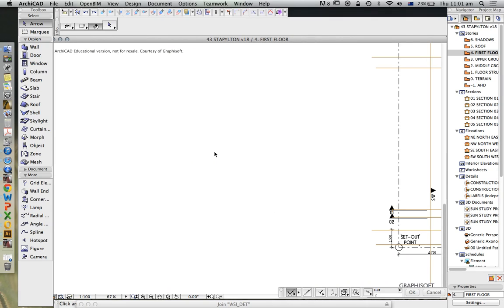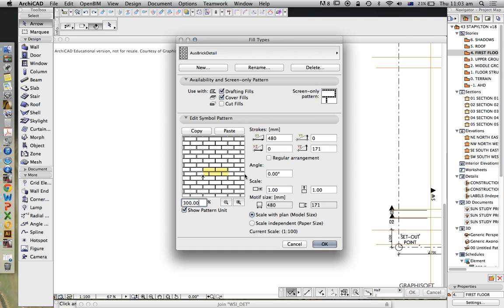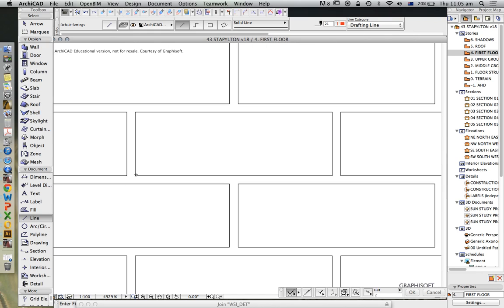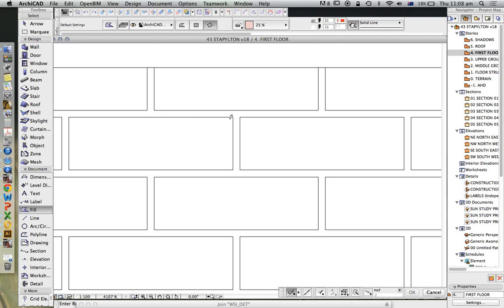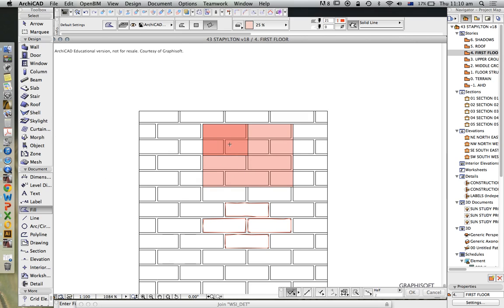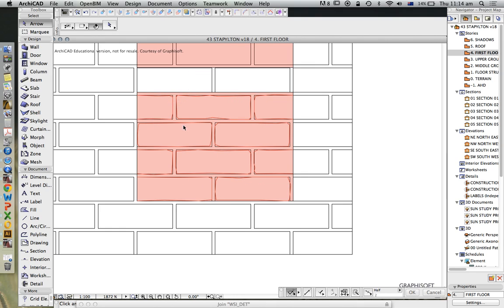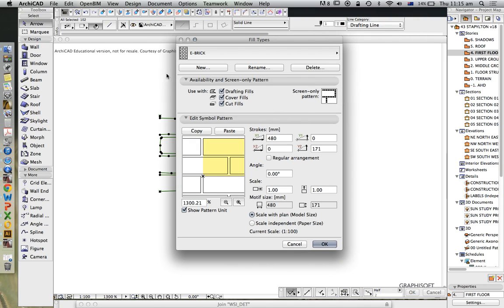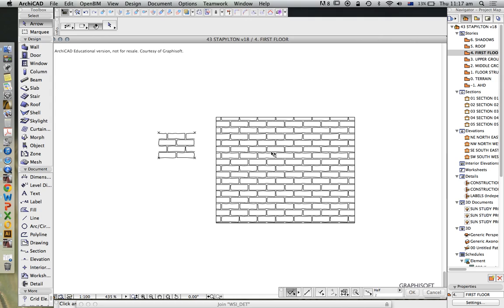ARCHICAD - FILLS (CUSTOM FILLS)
How to make your own vectorial fills in ArchiCAD